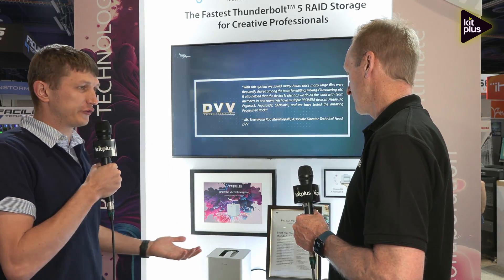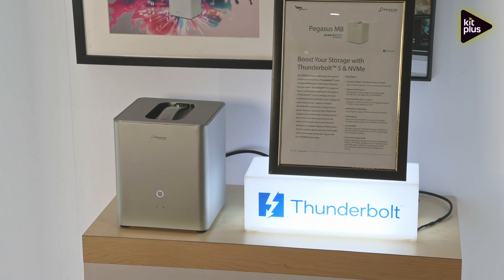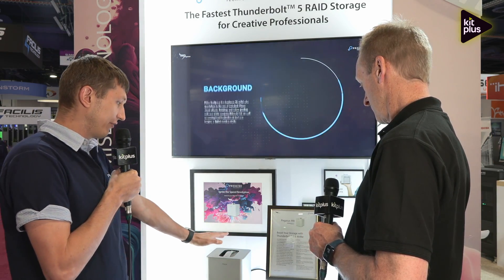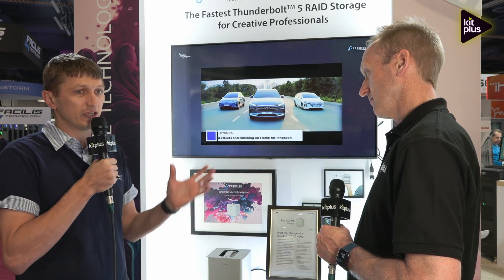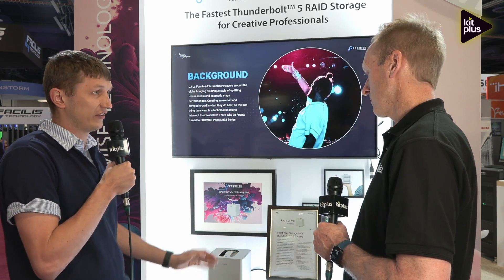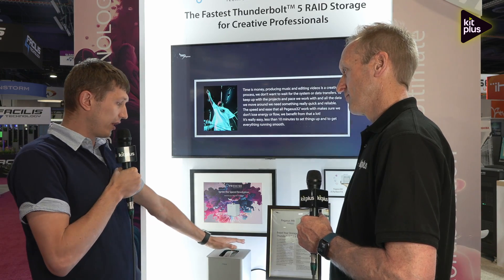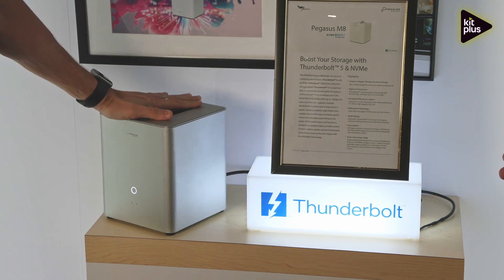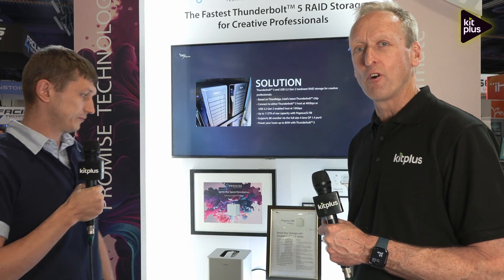PROMISE Technology announces new product Pegasus M8 at NAB 2024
NAB 2024: Yarik talks to Simon with Kitplus about the Pegasus M8 8-drive NVMe Thunderbolt™5 direct-attached RAID storage system designed for extremely high performance and portability. Thunderbolt™5 throughput capacity is two times the previous generations (Thunderbolt™ 3/4). The Eight NVMe flash drives in a RAID setup can take advantage of the increased bus speed. This Thunderbolt™5 storage system is the first of its kind.